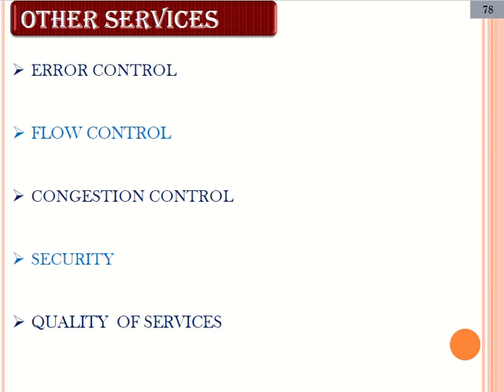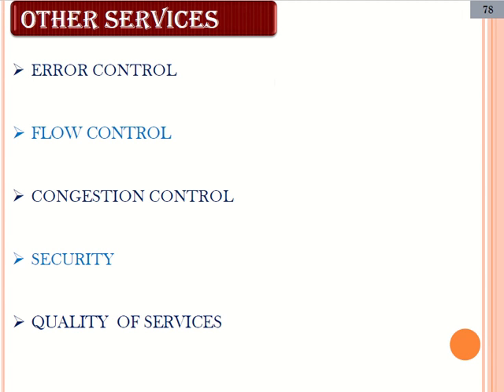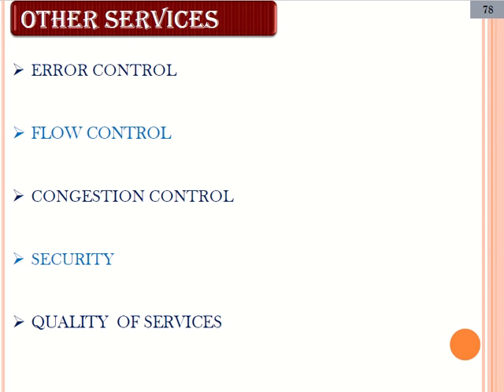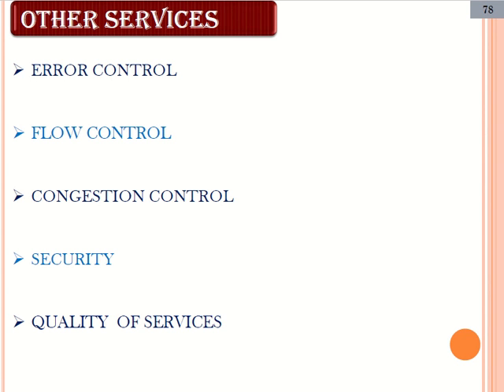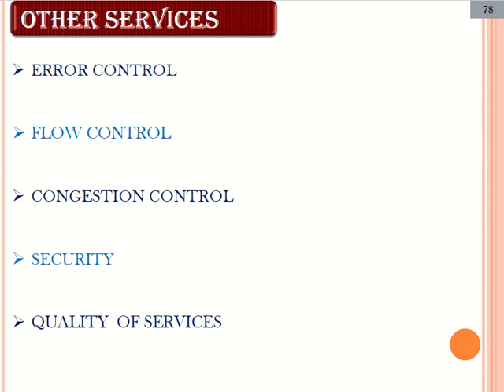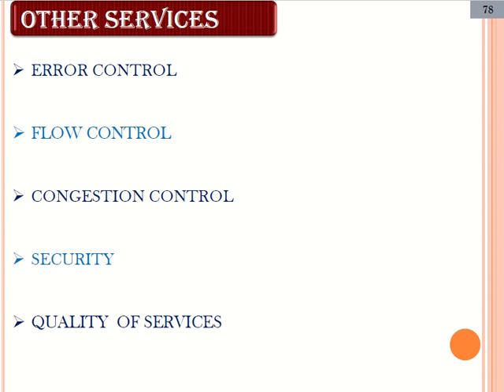CCN_MODULE-3_NETWORK LAYER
Introduction